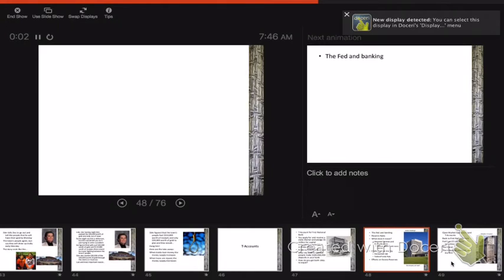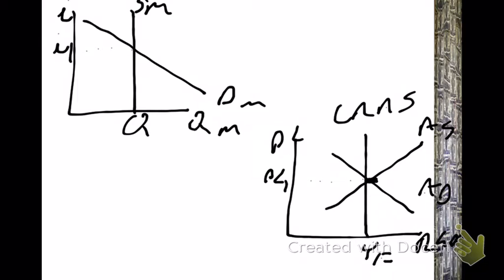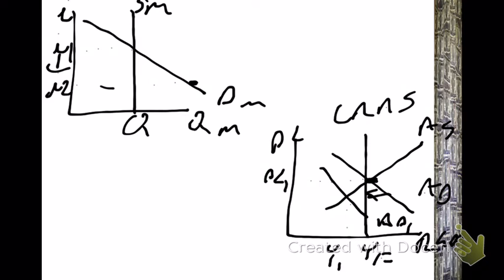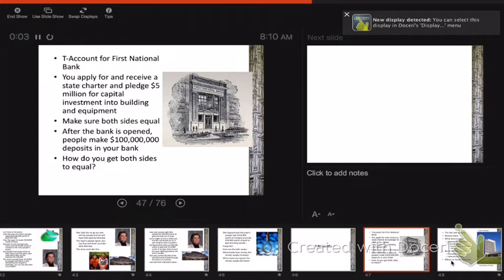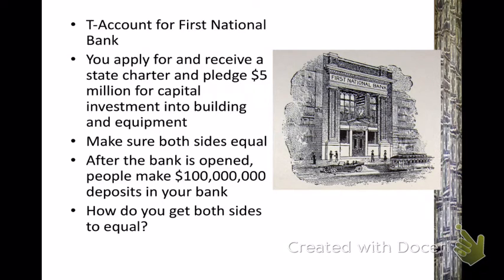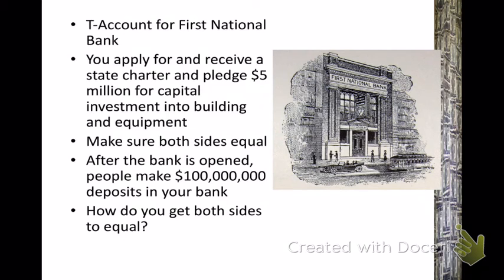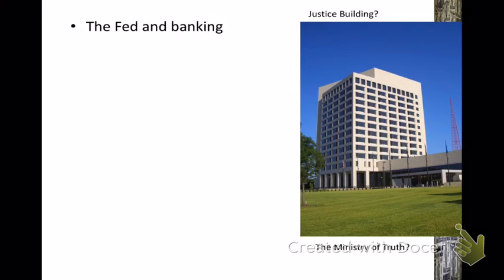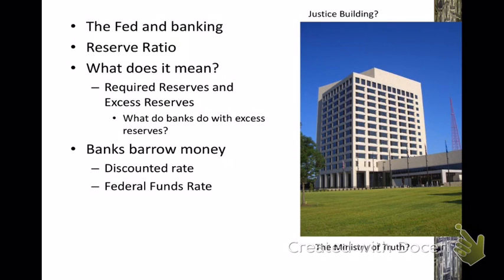Money Supply and the Fed and Banking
This is the introduction to the money supply graph. I also talk about the Federal Reserve and banking, reserve requirements and the use of interest rates and monetary policy.